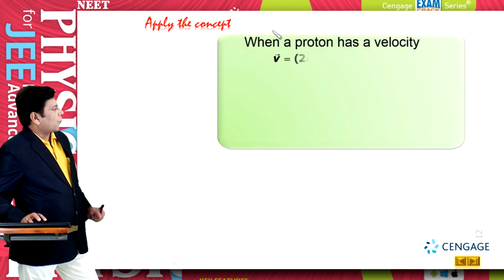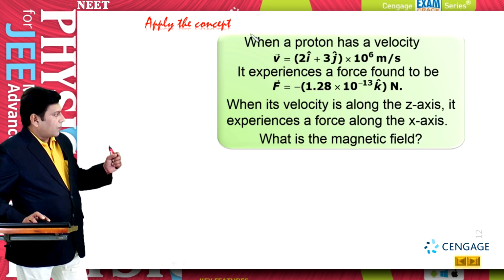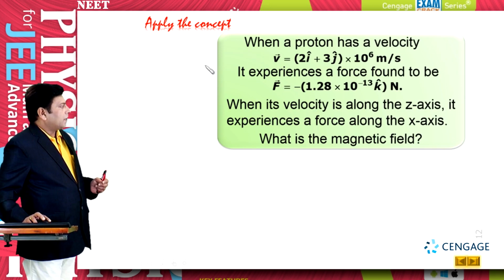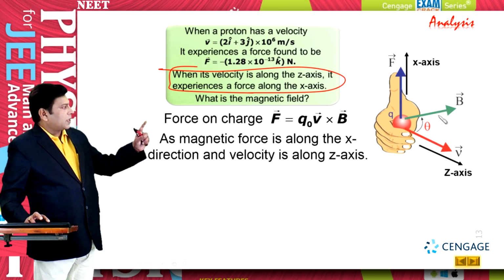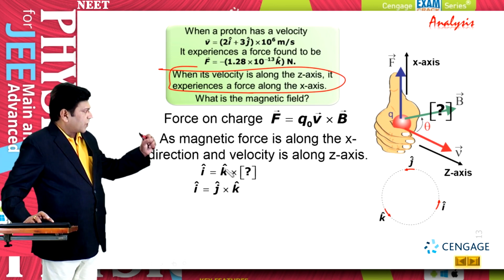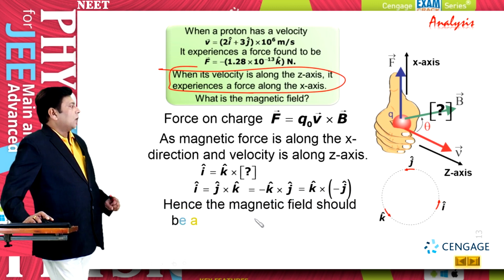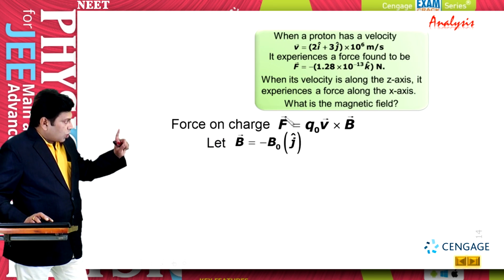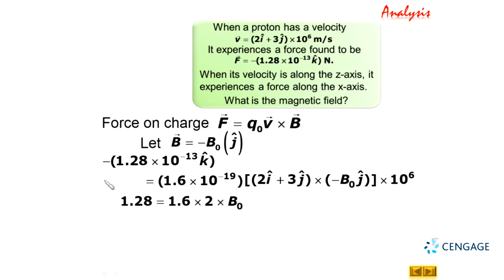Magnetism| Force on Charged particle in Magnetic field | #2 |Class 12 NEET |JEE by BM Sharma